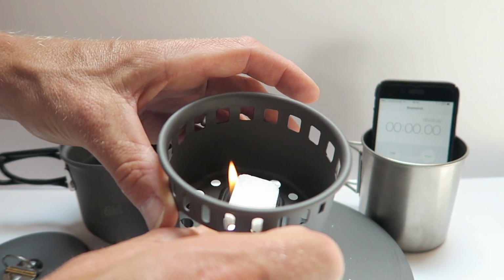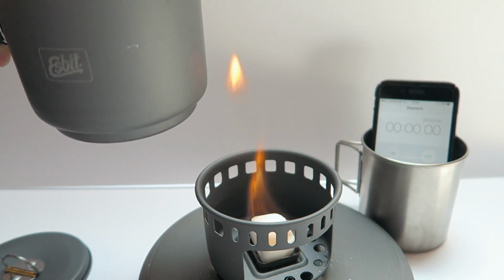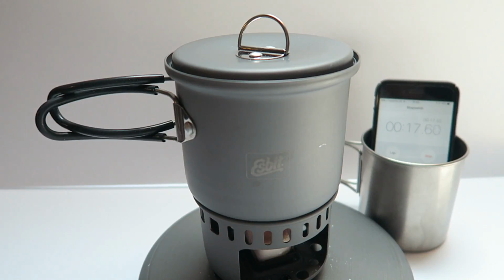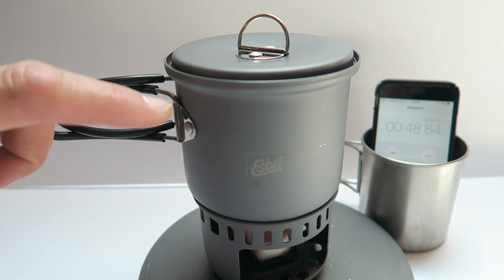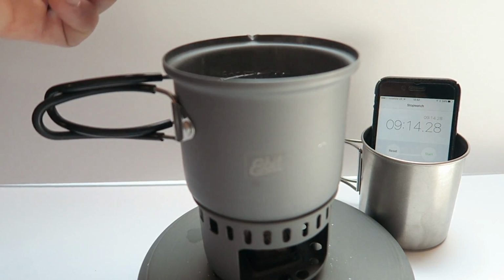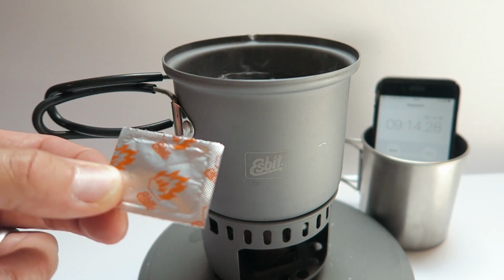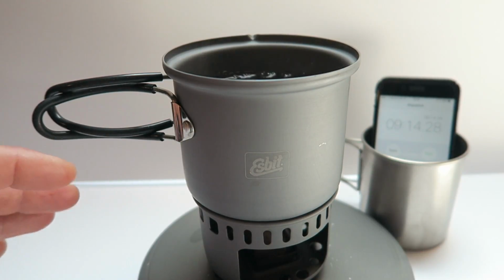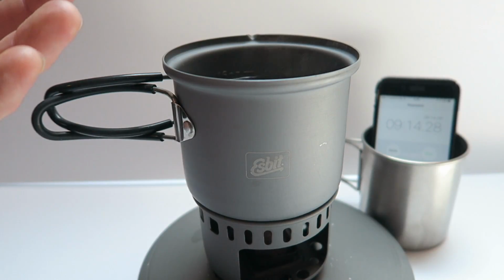Esbit Solid Fuel Stove and Cookset Review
Estit Solid Fuel and CooKset Review.

I love this little guy, so basic and fail safe, cooks well and so easy to use. As a lightweight stove there isn't much better.

Details

Hard-anodized aluminum pot and stove are very lightweight—combined, they tip the scales at only 7 oz.
Stove is powered by Esbit solid fuel tablets (sold separately); each tablet burns for approximately 12 minutes
Tablets easily light with a match or lighter, and they can be extinguished and saved for reuse
Stove has a built-in windshield for great performance when you're camped high in the mountains
When not in use, the stove stows neatly inside the pot for convenient packing
20 fl. oz. pot has graduations in both ounces and milliliters that you can read from the inside while you're pouring liquid; small spout on the pot eases pouring
Folding handles on the pot are coated in silicone to protect your hands from heat
Esbit Solid Fuel stove and cookset includes a mesh stuff sack

Specs

Best use Backpacking
Fuel type Tablet
Fuel Esbit fuel tablets
Integrated pot Yes
Burn time (max flame) (Per cube) 12 minutes
Average Boil Time Unavailable
Dimensions 3.4 x 4.4 inches
Liquid capacity (L) 0.59 liters
Liquid capacity (fl. oz.) 20 fluid ounces
Weight 7 ounces

Toys for Boys (feat. Cam Groves) by Can't Stop Won't Stop